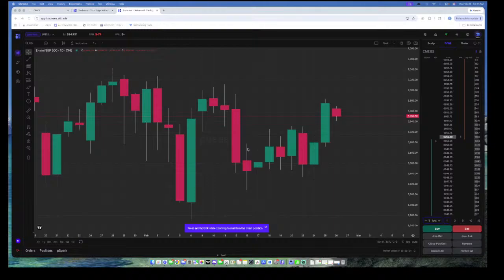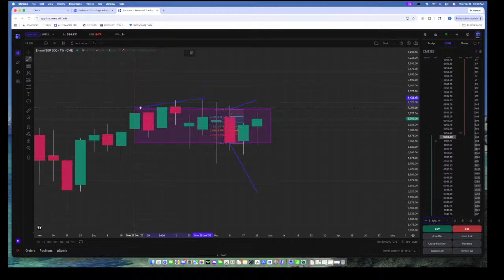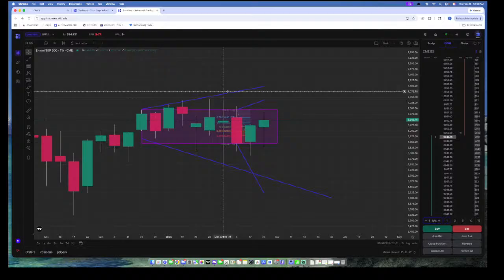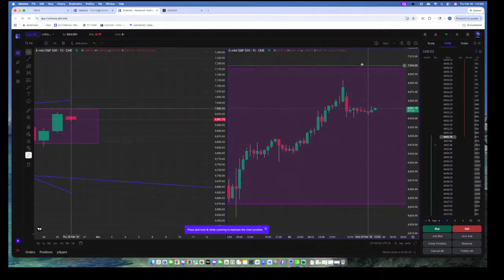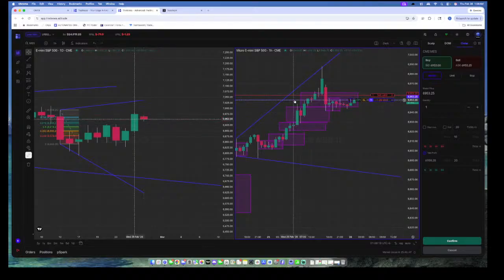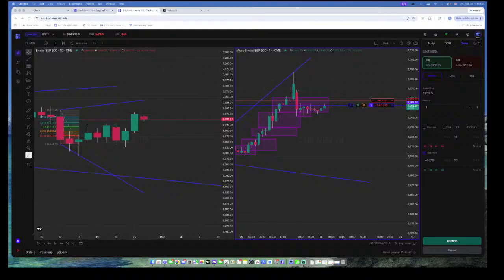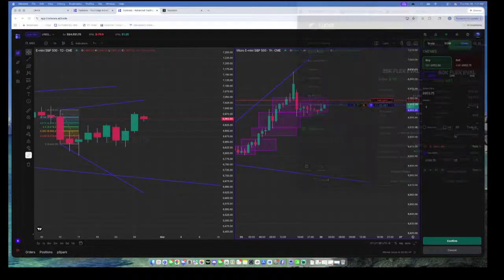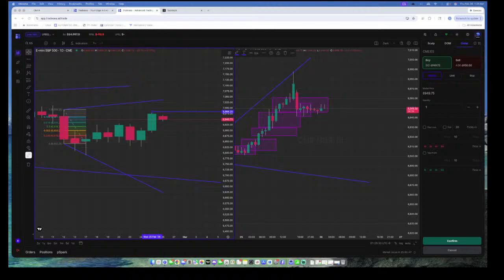Trading Asia/London session with Apex & Bulenox accounts.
Trading funded futures accounts with Apex & Bulenox
Use code Bluestrades for Apex